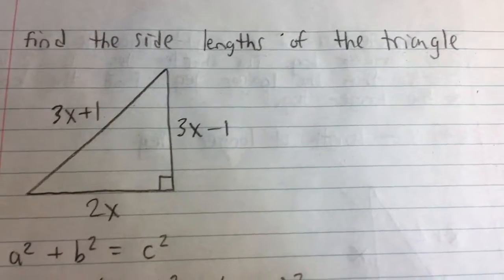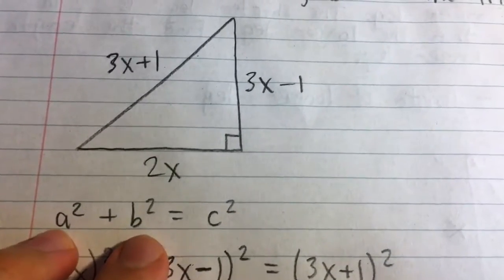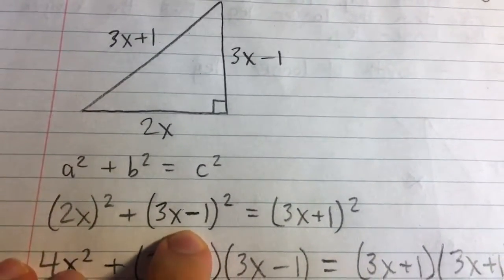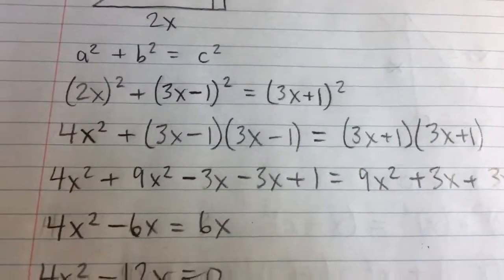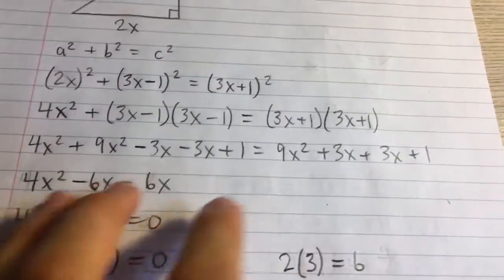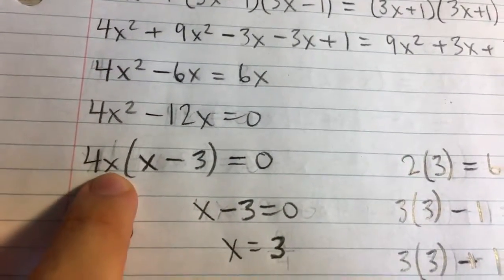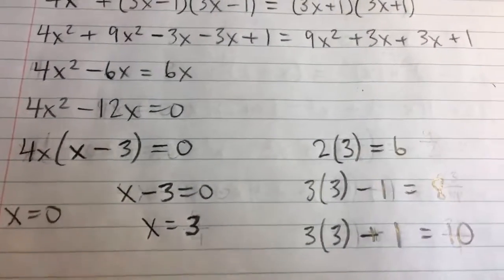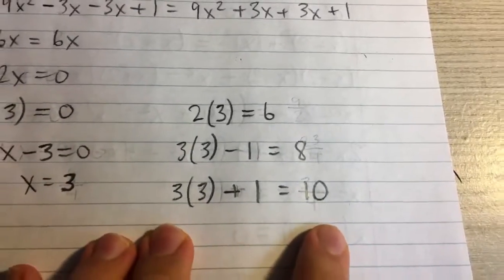Side Lengths of a Triangle - Geometry Quadratic Equation Word Problem (Example)